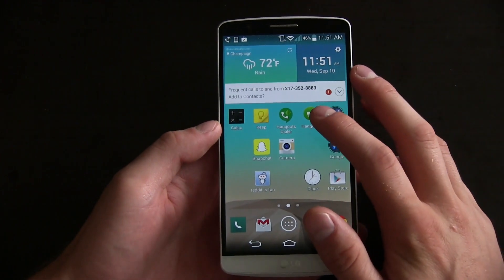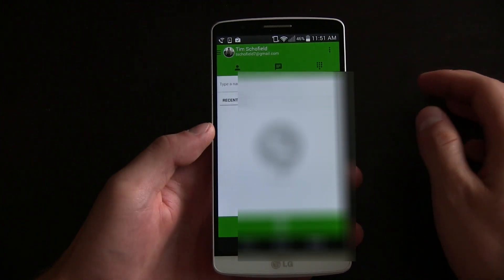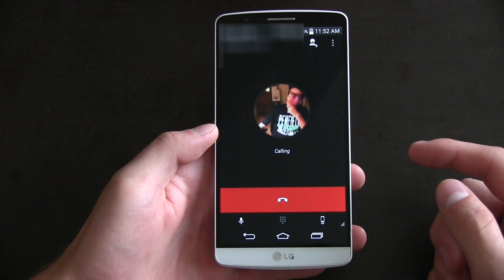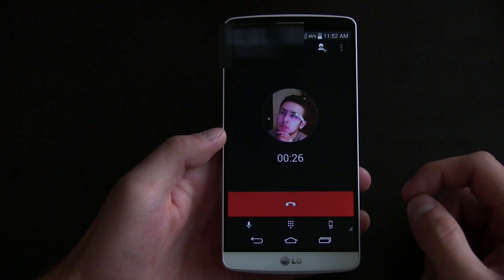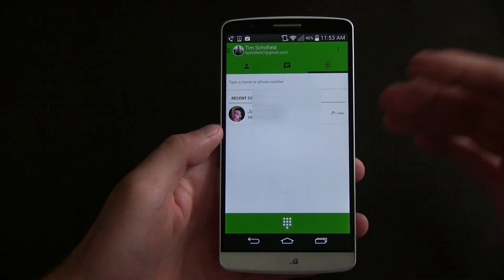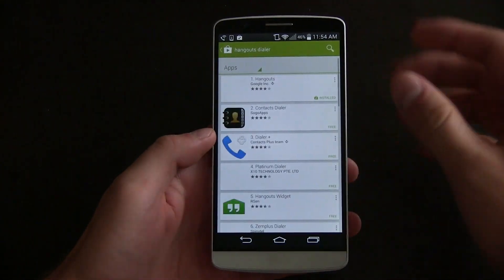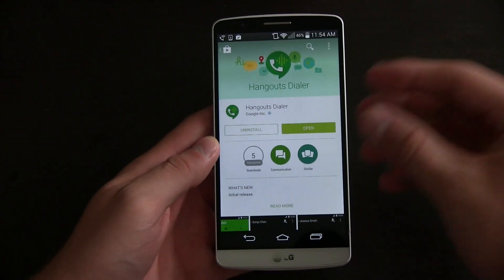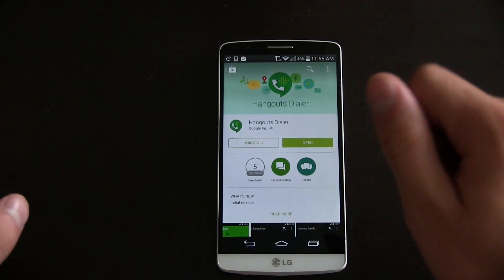Make Free Voice Calls in Google Hangouts!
It's finally here! You can now make FREE voice calls in Google Hangouts. You do not need a cell plan, just a data connection such as wifi.
This video will show it in action and tell you how to get it going!